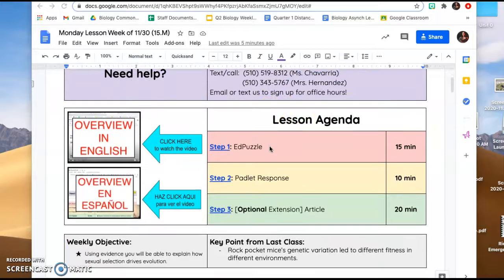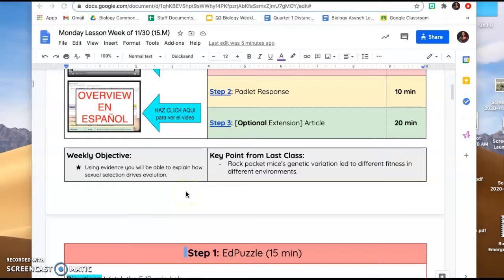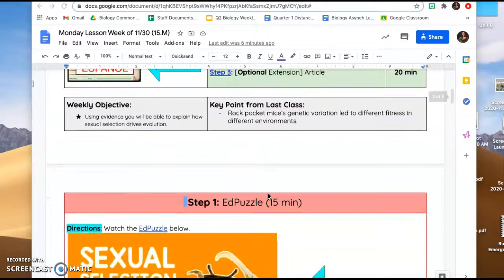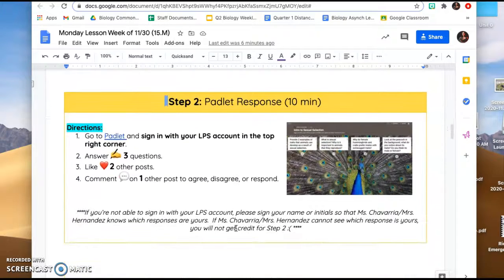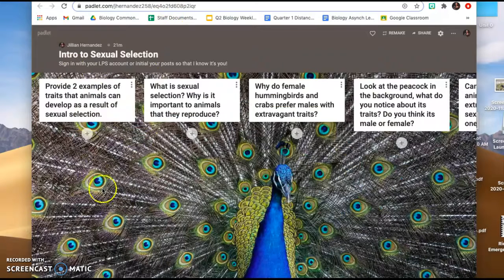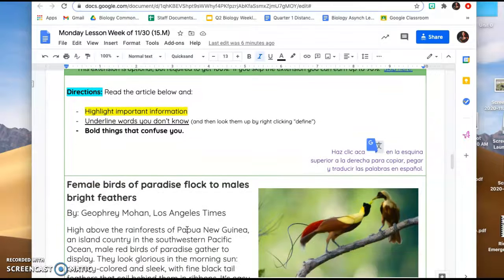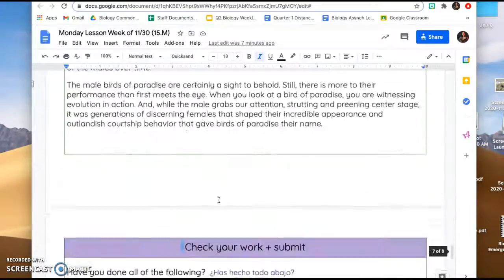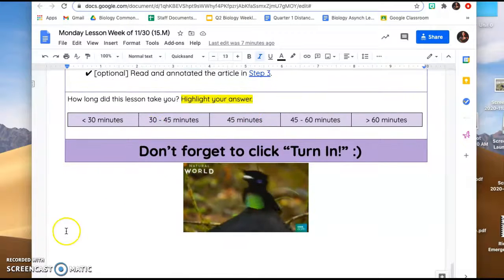Monday Lesson Week of 11/30 (15.M) ENG